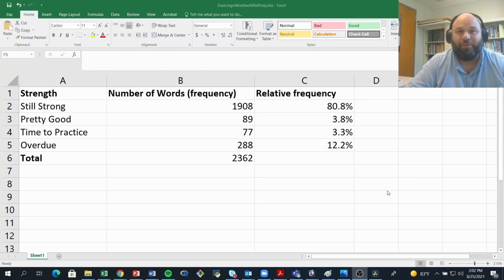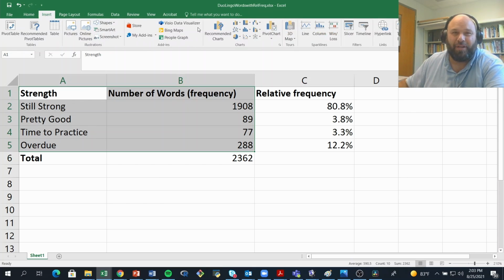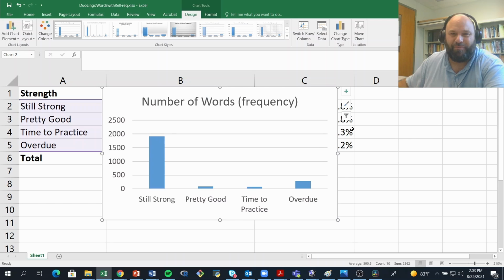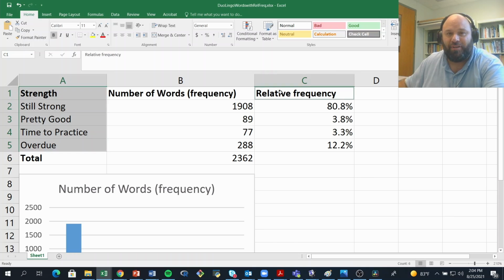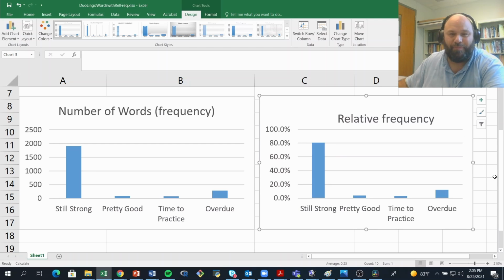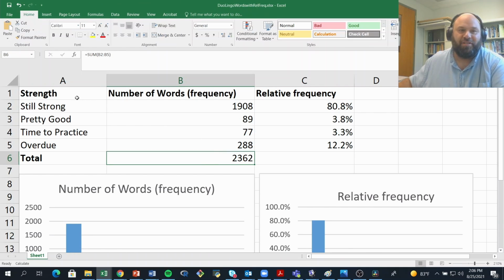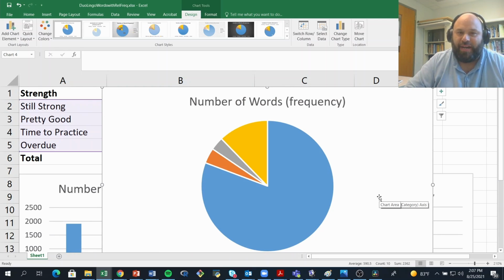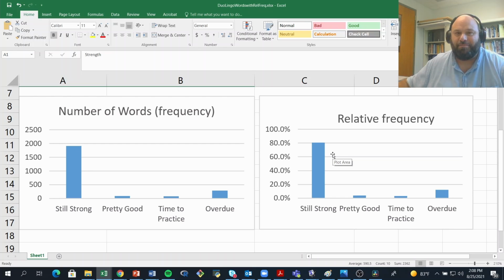Section 1.5, Video 2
Graphing frequencies for categorical data